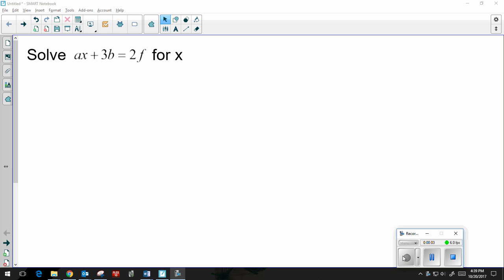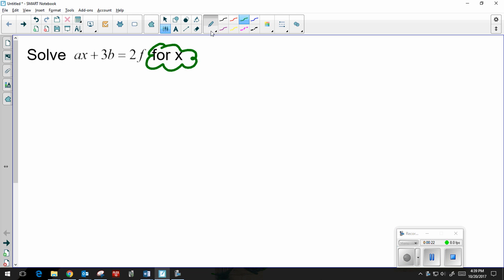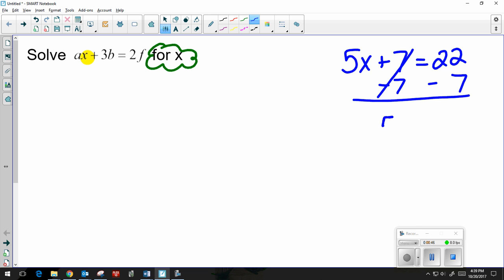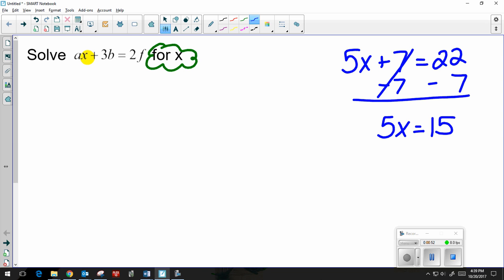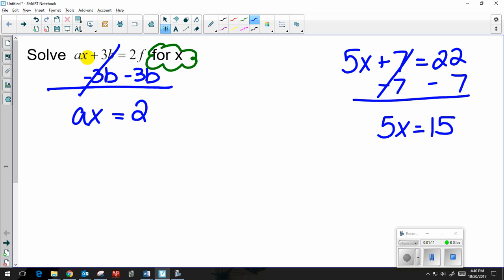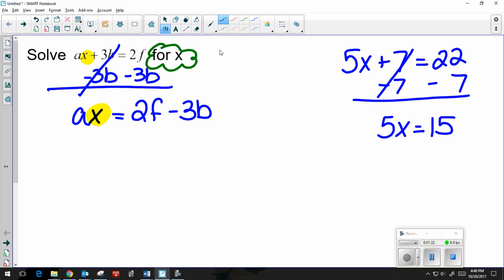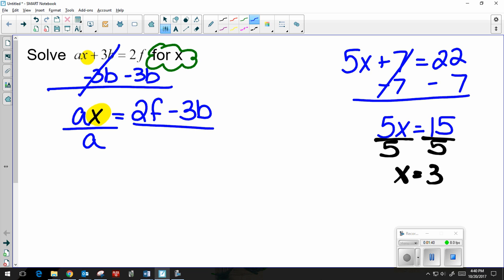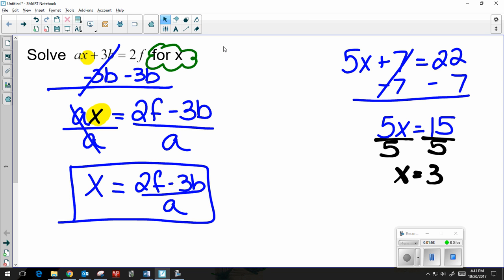Literal Equation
Learn how to solve a literal equation